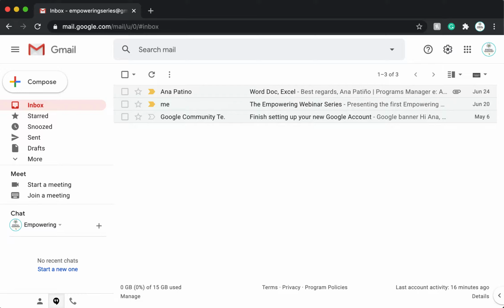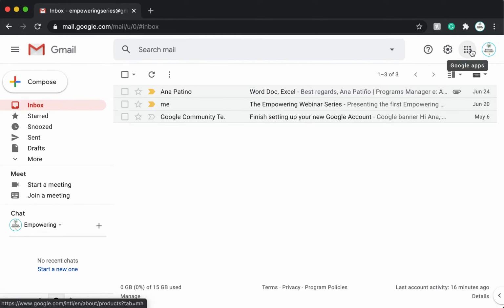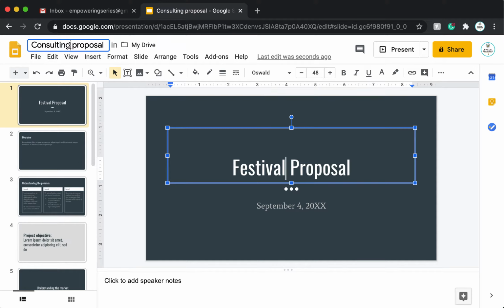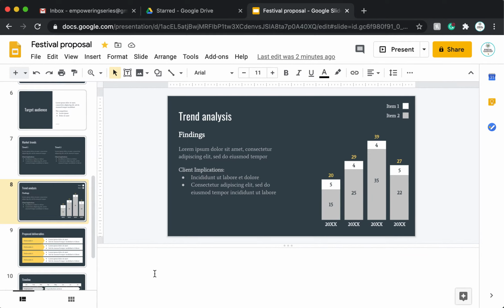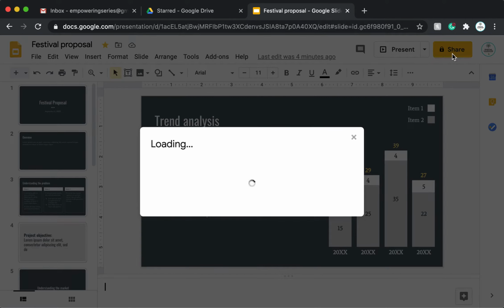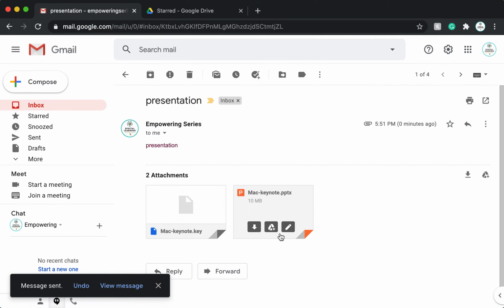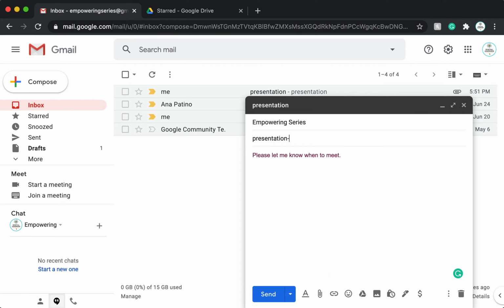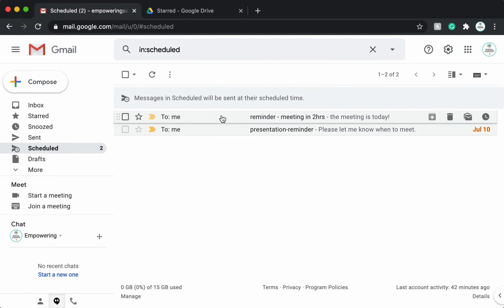4. Digital Learning - Google Slides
Empowering Series, Digital Learning

Now that we are living in a digital era, this comes as an opportunity to move forward by learning digital skills. The first part of the series will focus on Google apps and will be hosted by myself, Ana Patiño, Programs manager at Empowering Latino Futures, this is a nonprofit organization that focuses on education, community building, and empowering content. We also work with the community Authors.

Thanks for being here, and let’s get started.